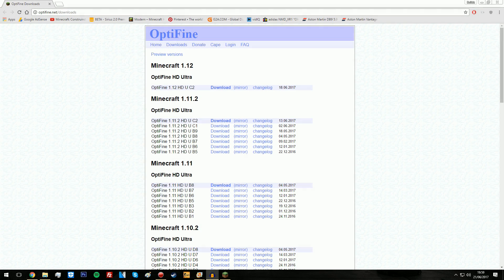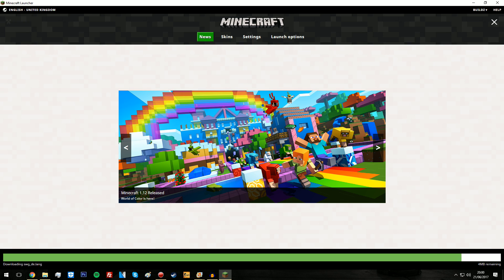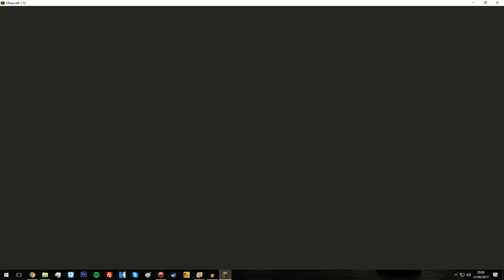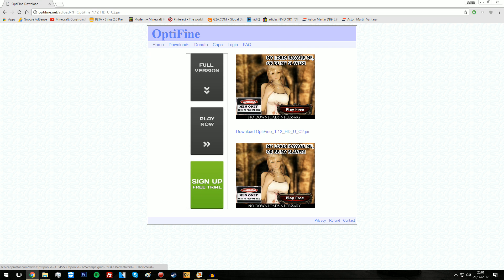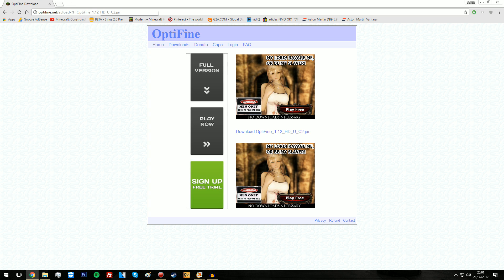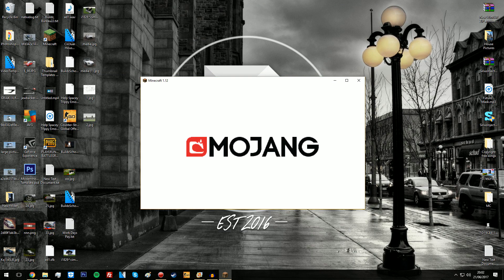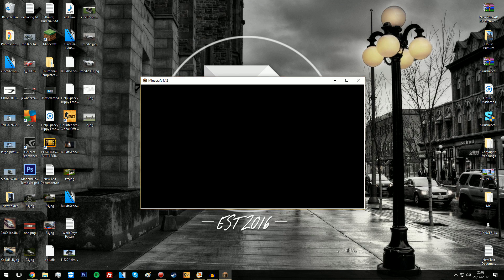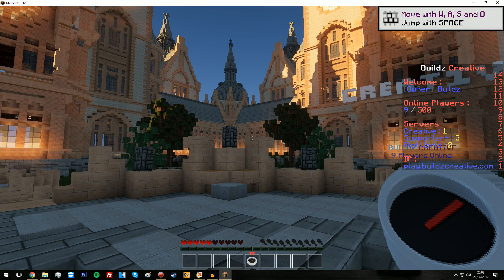How To Install OPTIFINE 1.12 For Minecraft (Not PG)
- OptiFine HD Mod 1.12 Download and Installation Tutorial for Minecraft 1.12 and 1.11.2 in 2017. How to install OptiFine HD for Minecraft 1.12

- In this video I will show you how to install optfine for the 1.12 minecraft update. I also will probably offend anyone who watches anime xD